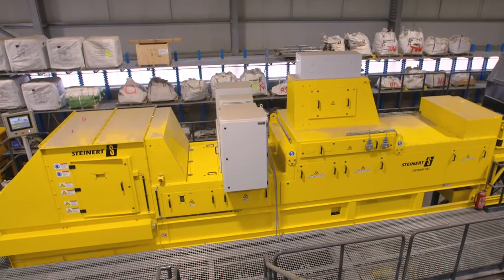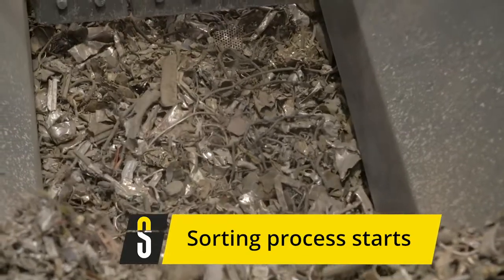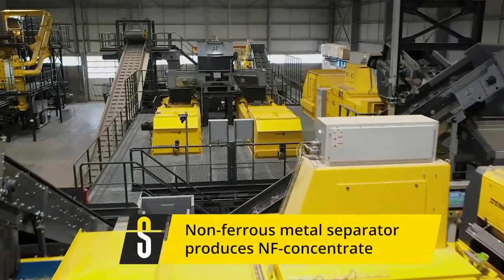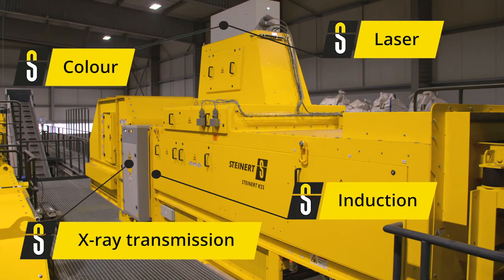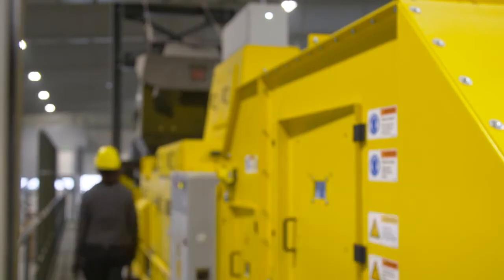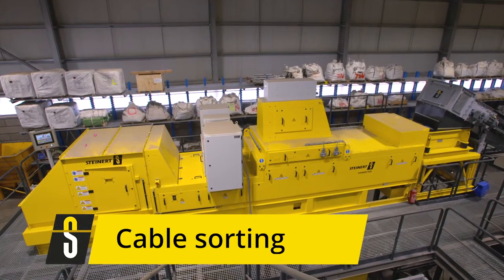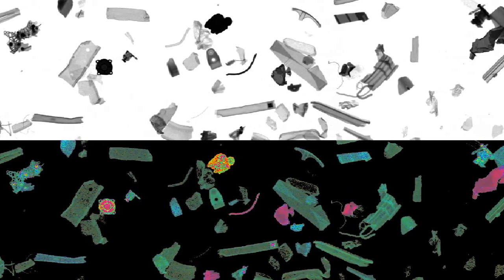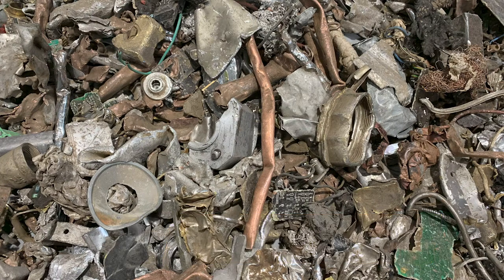Lybover RECYCLING (BULK. ID)- Process consulting magnet separation X ray transmission XRT technology